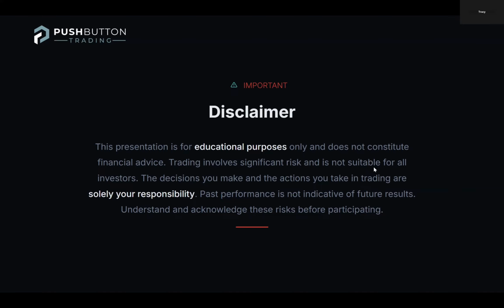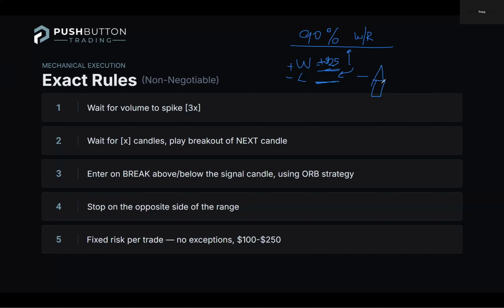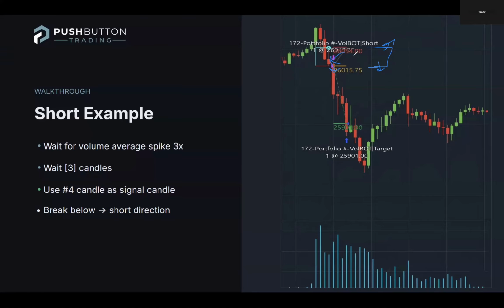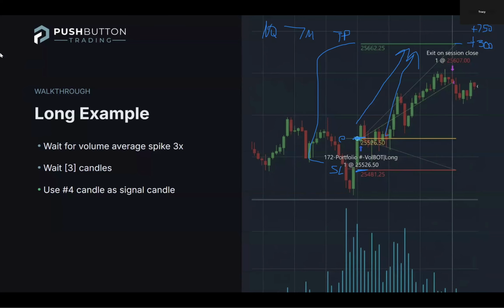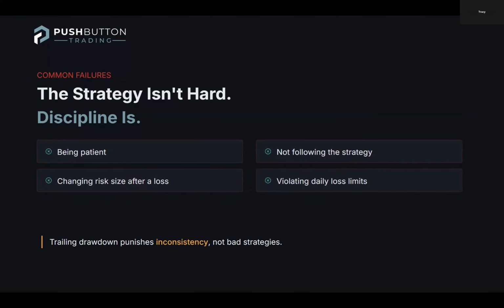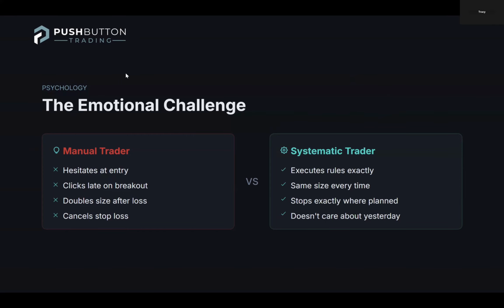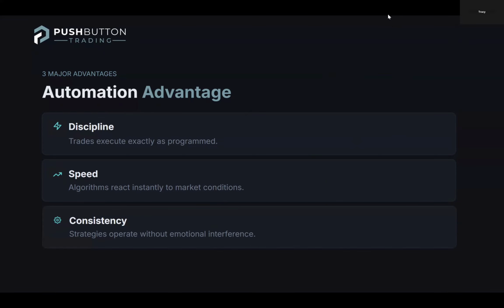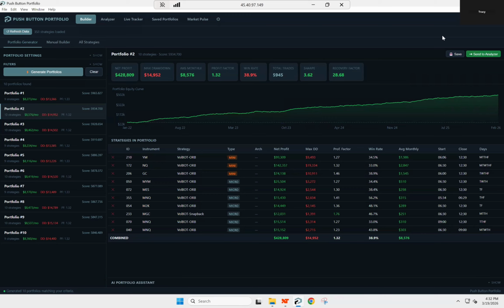Volume Spike Trading Strategy Explained (Funded Accounts + Risk Management)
In this training, we break down the Volume Spike trading strategy and how to use it specifically for funded account trading.

You’ll learn how to identify high-probability setups using volume spikes, how to wait for confirmation before entering trades, and how to execute using a structured, rule-based approach. The strategy focuses on reacting to significant increases in volume, then trading the breakout after a defined number of candles.

We also cover critical topics like fixed risk management, stop-loss placement, reward-to-risk ratios, and why win rate alone doesn’t determine profitability. Most importantly, this session highlights the real challenge traders face: discipline, patience, and consistency over time.

Finally, we introduce how automated trading and portfolio-based strategies can help reduce emotional mistakes and improve execution, especially when trading funded accounts.
Chapters

0:00 Intro – Volume Spike Strategy Overview
0:49 What is a volume spike?
1:52 Core strategy steps (spike → wait → breakout → trade)
2:23 Defining volume spike rules (3x average volume)
3:18 Lookback period and candle timing
4:21 Entry rules and breakout setup
5:29 Stop-loss and fixed risk explained
6:28 Risk vs reward (1:2 and 1:3 setups)
7:21 Why win rate doesn’t matter as much as you think
9:13 Importance of consistency over time
10:04 Real trade example (short setup walkthrough)
13:02 Signal candle and breakout execution
15:09 Trade management (entry, stop, take profit)
19:19 Timing and patience in trading
20:14 Why traders fail (impatience + overtrading)
21:11 Long trade example walkthrough
25:24 Funded account rules (closing trades daily)
26:40 OCO orders and automation explained
28:39 Biggest mistakes traders make
31:37 Daily loss limits & drawdown rules
33:02 How funded accounts actually work
35:28 Risk math and trade sizing
37:41 Automation vs manual trading
40:49 Why multiple bots outperform one strategy
42:10 Market conditions (trending vs range)
43:40 Portfolio strategy explained
45:04 Human emotion vs automation
49:10 Portfolio builder demo (software overview)
56:59 Guardrails and risk expectations
59:02 AI tools + portfolio analysis
1:00:13 30-day workshop offer explained
1:02:41 Time commitment to manage bots
1:04:09 Final thoughts + strategy transparency